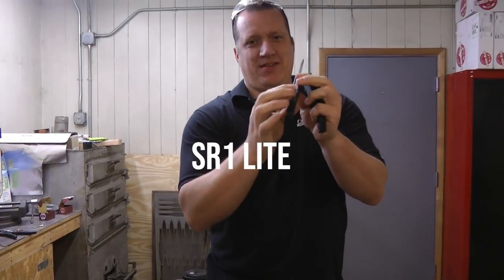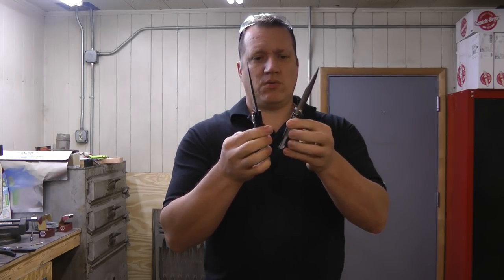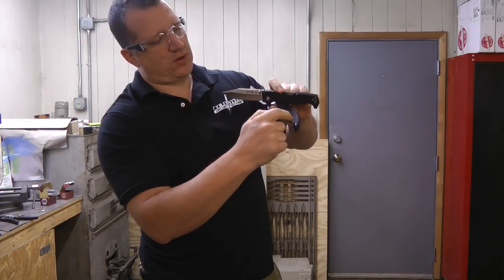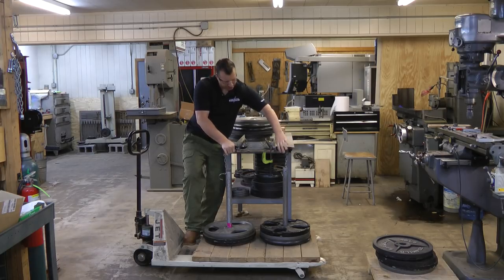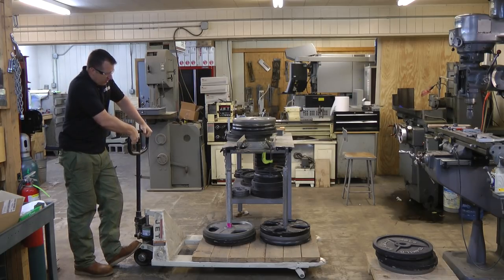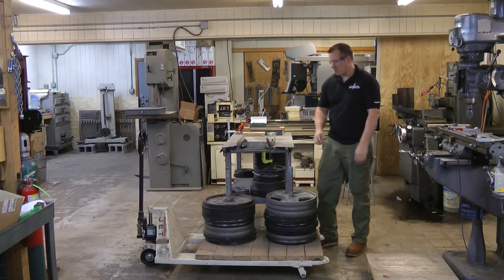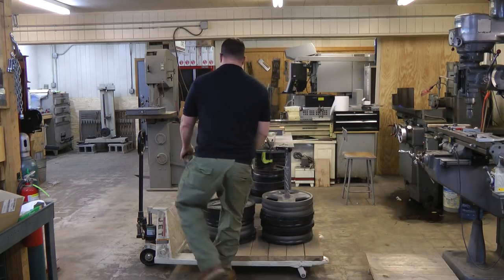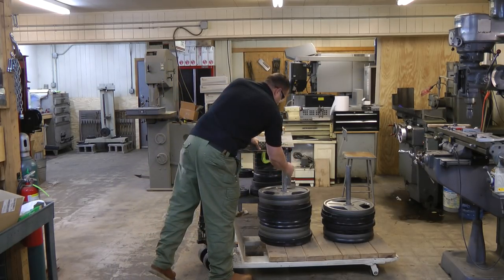Deadbolt vs Tri-Ad® Lock | KNIFE TEST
Look, we'll be the first to admit when something is impressive, and the Deadbolt lock on these new knives is absolutely impressive. It is enormously strong and performed very well. Talk about a great competition!

Testing performed by Andrew Demko.